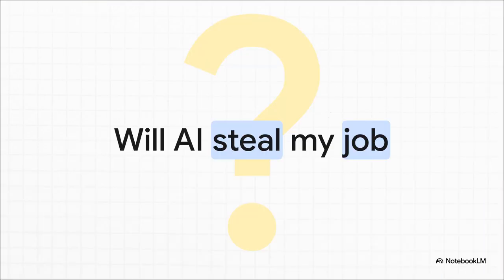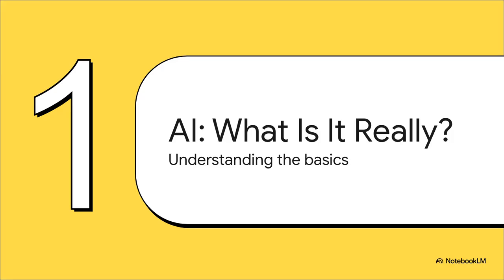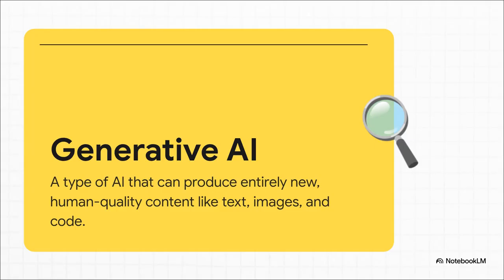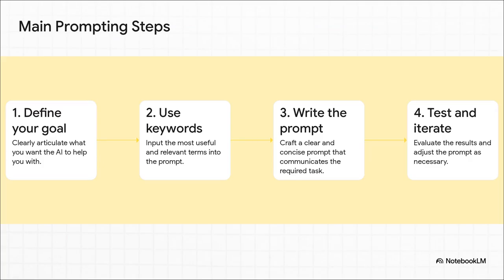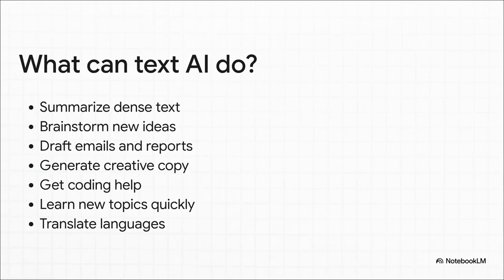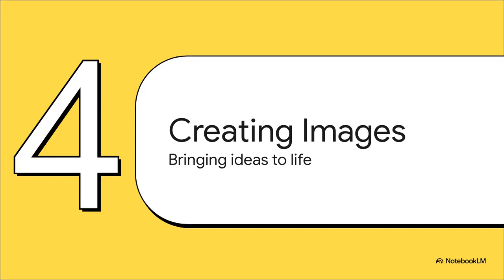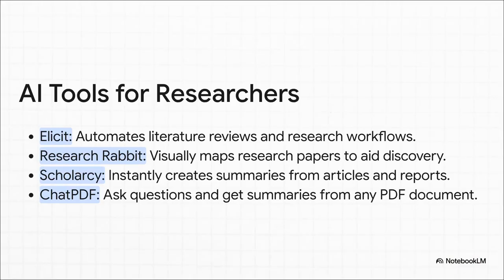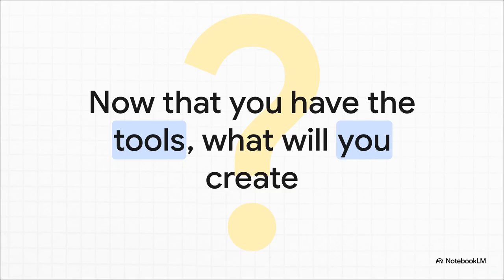AI Content Creation and Tools Explained